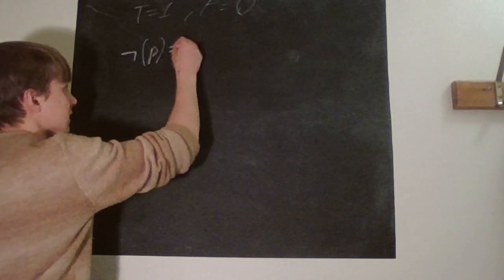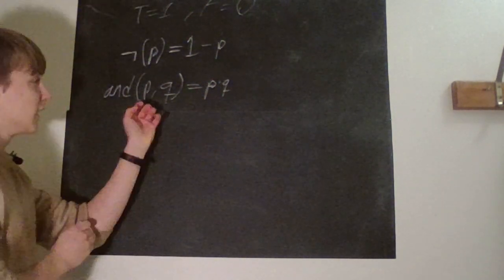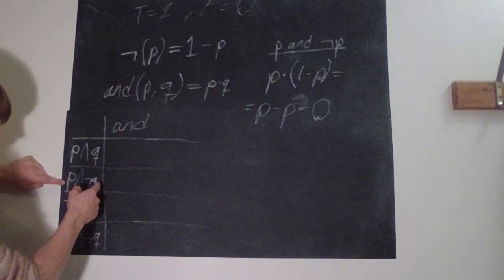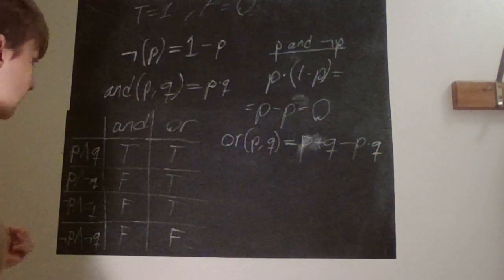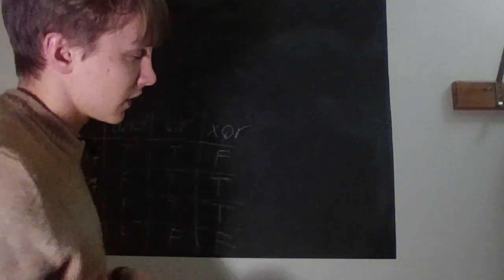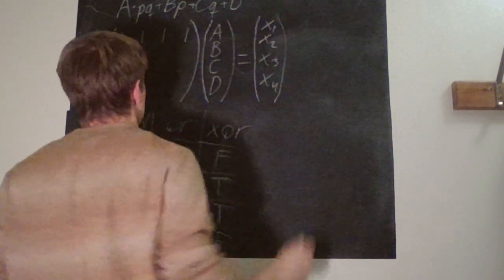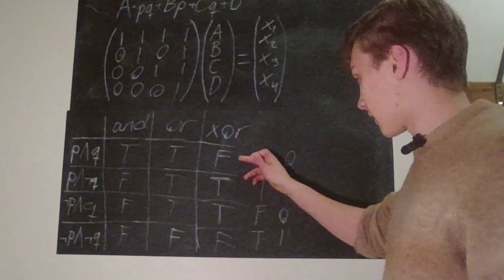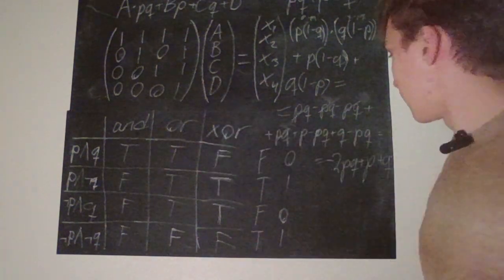HOW DO YOU CONVERT LOGIC TO NUMBERS?!?!?!?!?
The answer is Boolean Algebra.